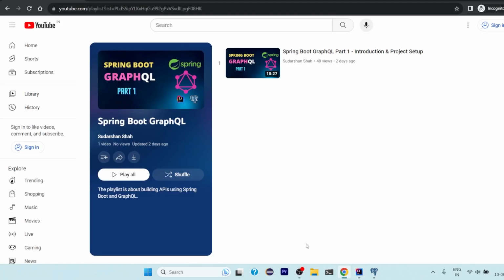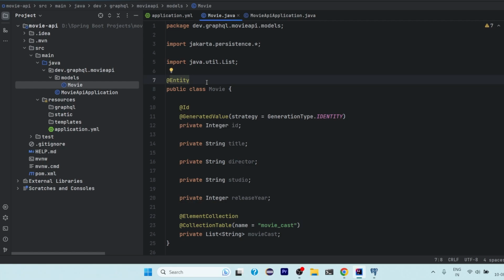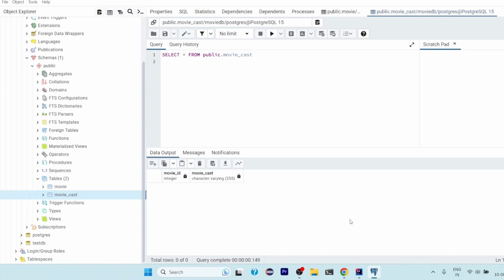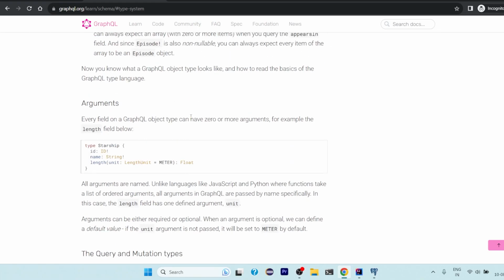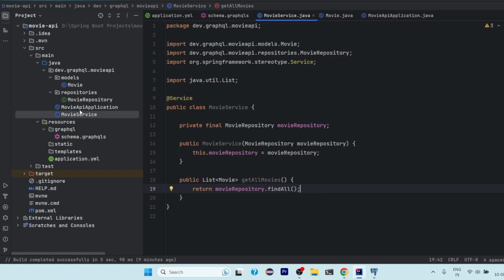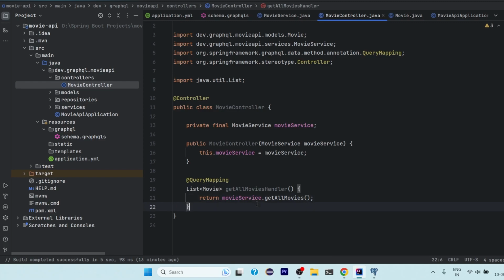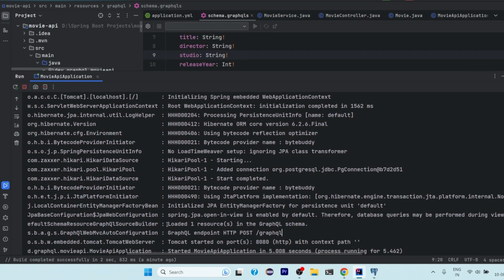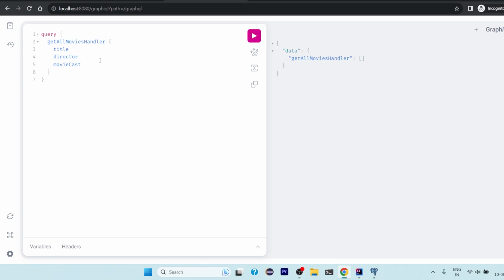Spring Boot GraphQL Part 2 - GraphQL Types, Schema & Query Mapping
In this video, we will see how to create GraphQL schema using in-built scalar data types and map to our JPA entity. Also, we will learn about QueryMapping annotation for methods to fetch data.